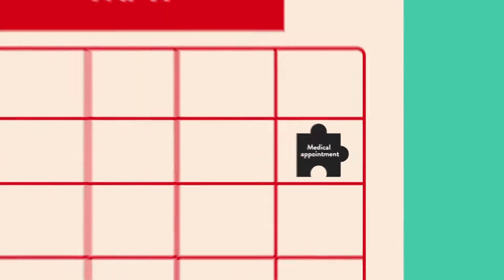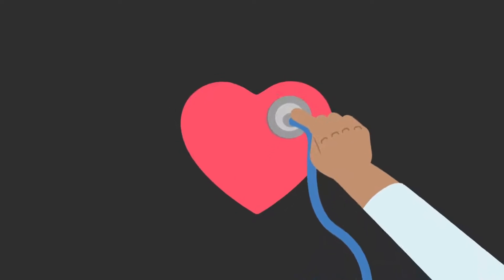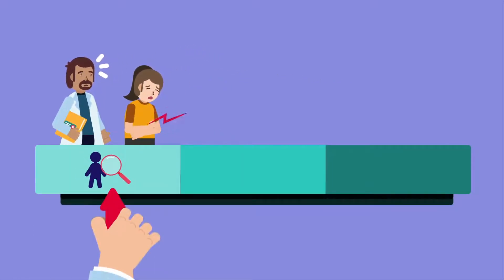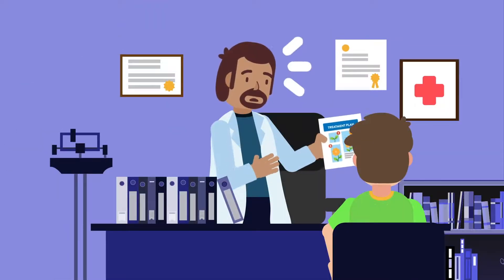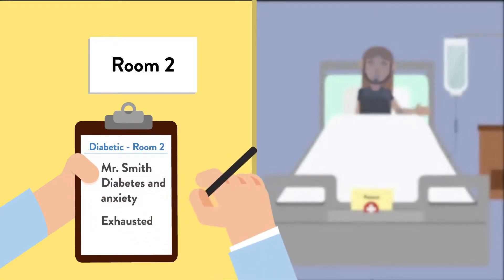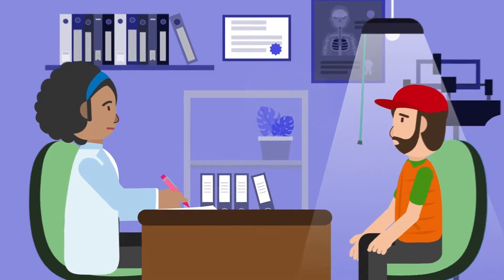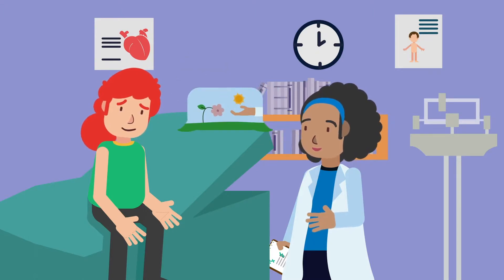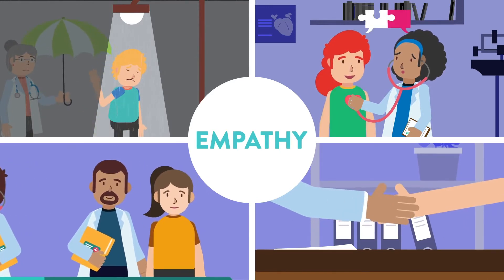Building Empathy with Patients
Sharing or connecting with a patient’s experience during a session might be the most important thing you can do to help your patient feel comfortable.

Learning about mental health is crucial for us all to imagine a better future for everyone. Psych Hub's Mental Health Ally Certification learning hubs will help you become an important steward of your wellbeing and that of your loved ones.